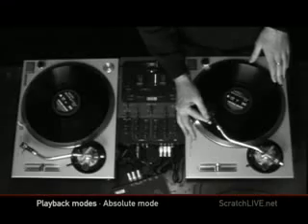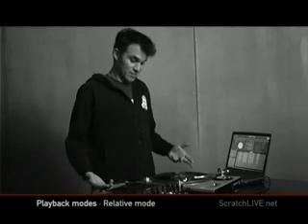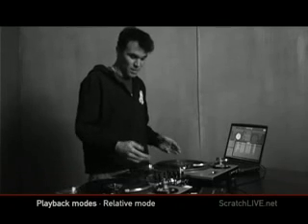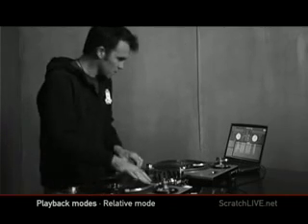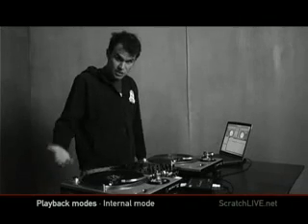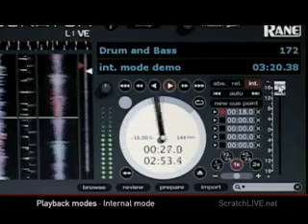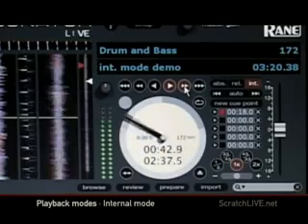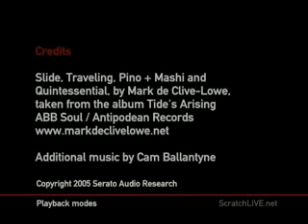serato scratch live tutorial 2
playback modes